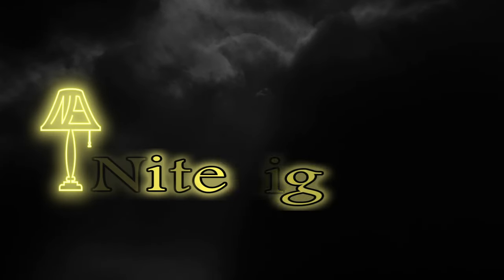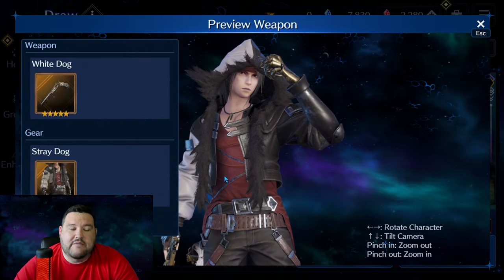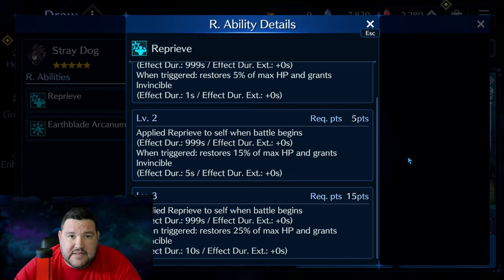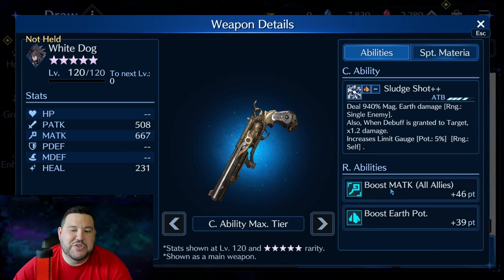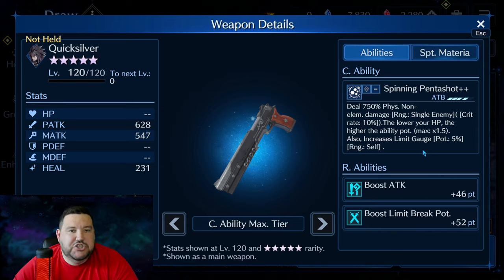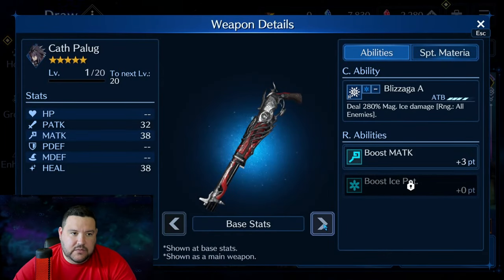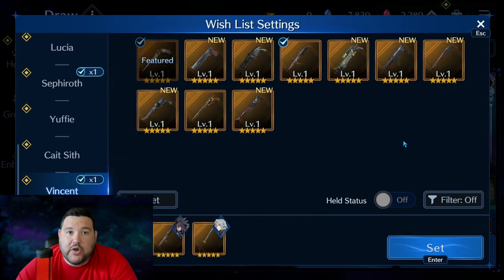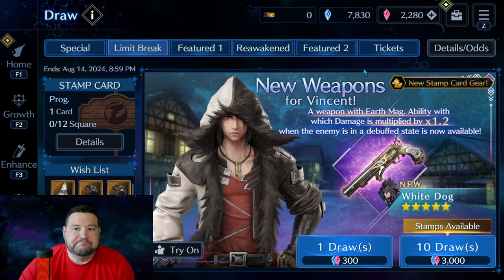VINCENT is Here!! Reviewing All of His Weapons - FF7 Ever Crisis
My rundown of all of Vincent's weapons in FF7 Ever Crisis as well as my thoughts on whether to pull or skip!